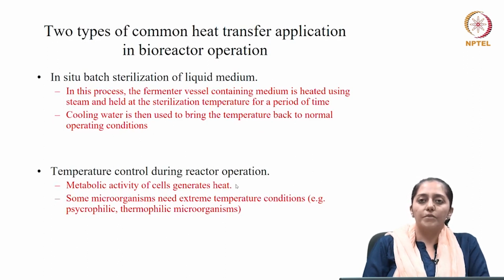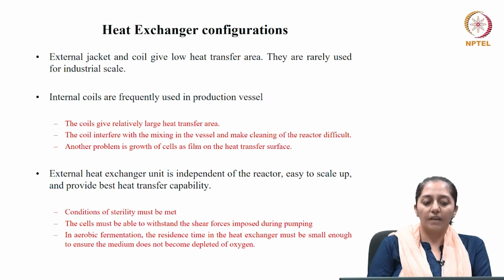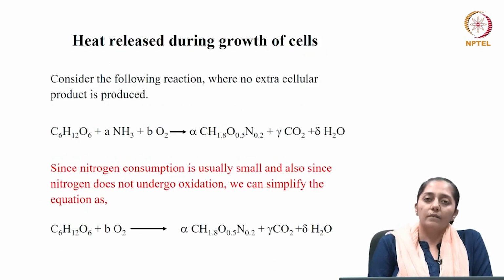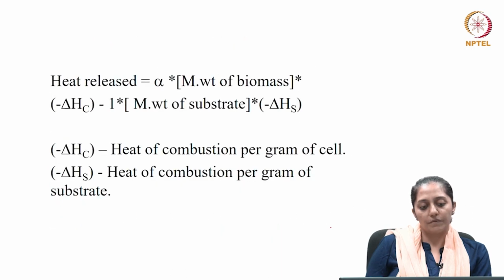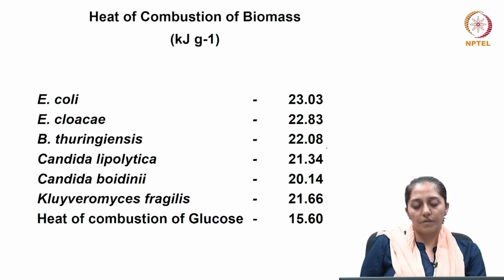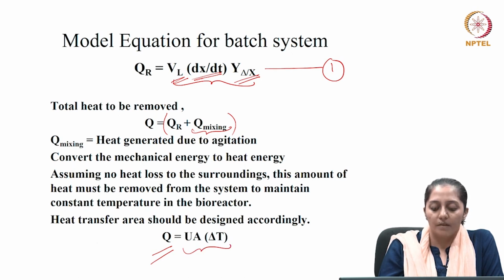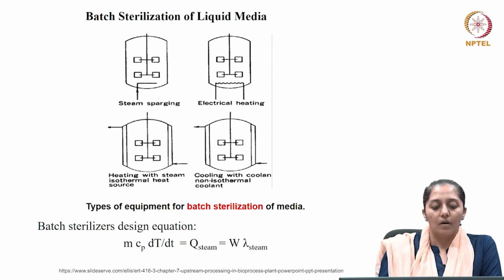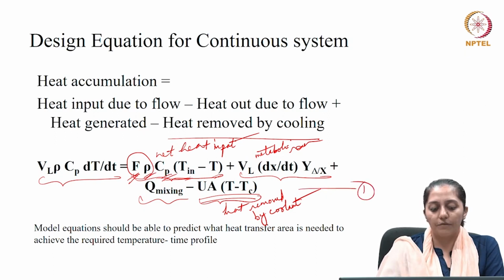Heat Transfer Operations in Bioreactors - Part 3